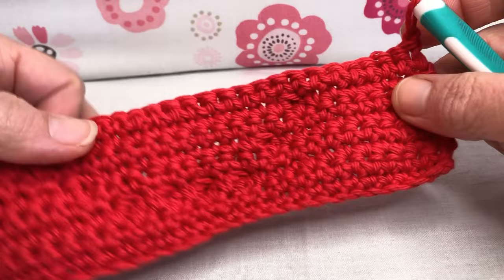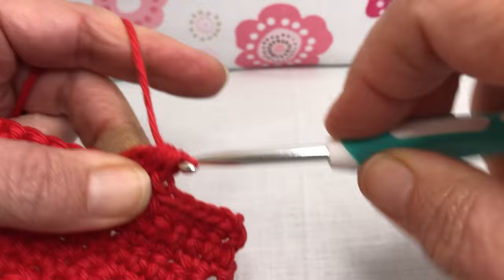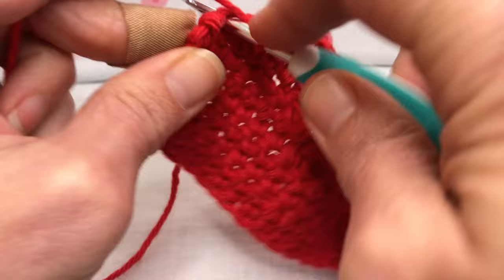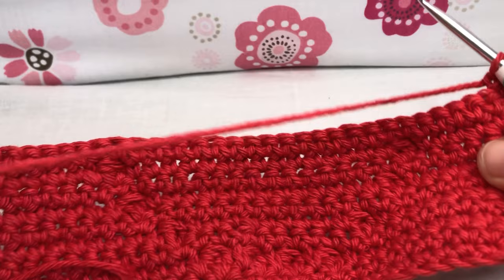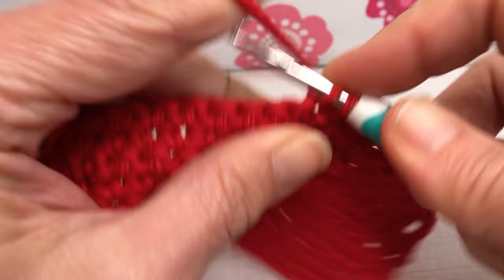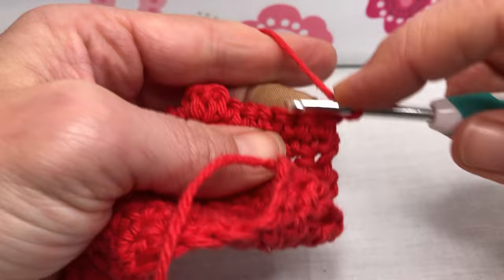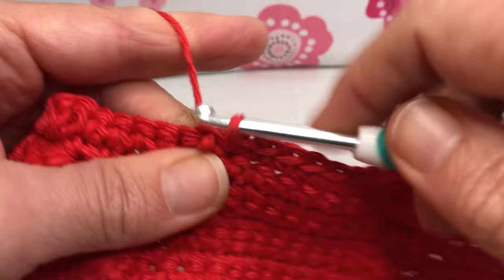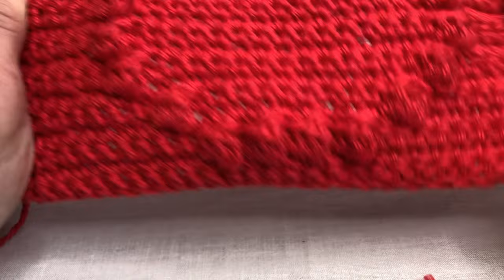Crochet Mickey Mouse Dishcloth Work Along Tutorial - Rows 9-12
You will need:
100% cotton yarn about 38 g
4.5mm crochet hook
yarn needle
scissors

Completed project measures approximately:
7" tall by 7 1/2" wide

Row 9:
6sc, bo, 15sc, bo, 6sc, ch1, turn your work (29 sts)

Row 10:
sc each st to end, ch1, turn your work (29 sts)

Row 11:
6sc, bo, 15sc, bo, 6sc, ch1, turn your work (29 sts)

More Bobble Projects...